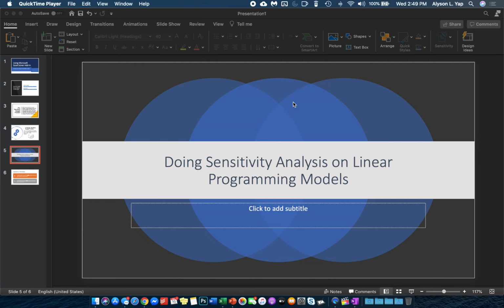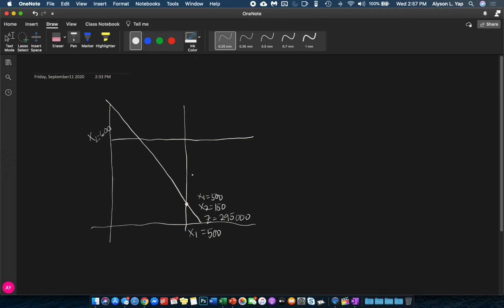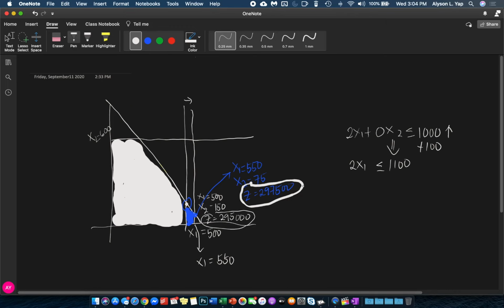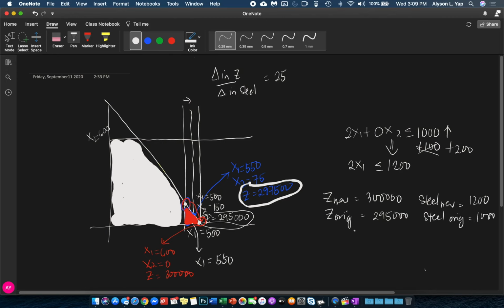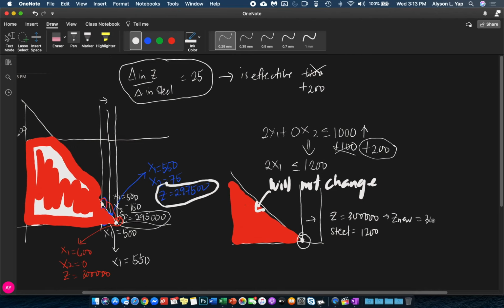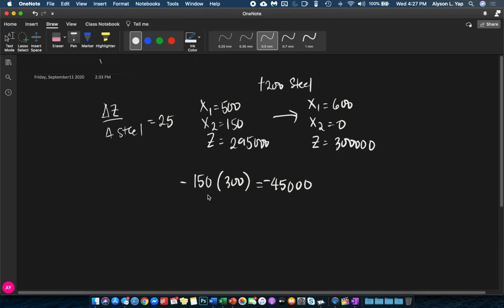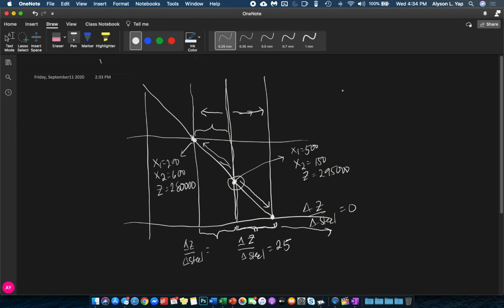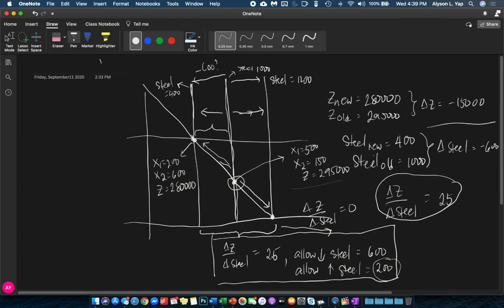Sensitivity Analysis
This video discusses how sensitivity analysis is done on linear programming models using the graphical solution to the LP model